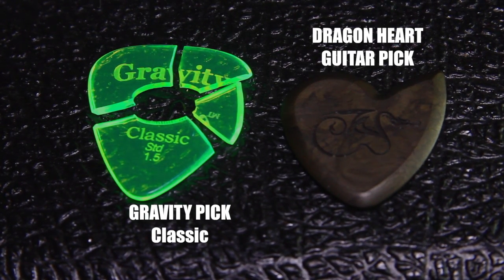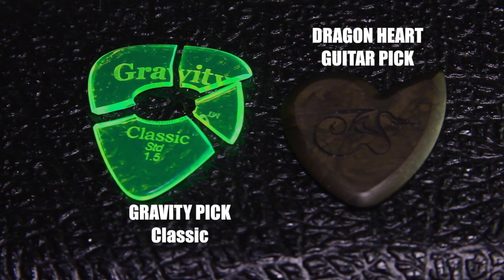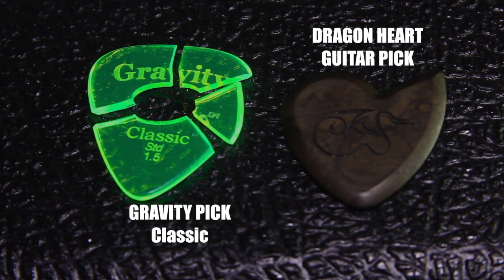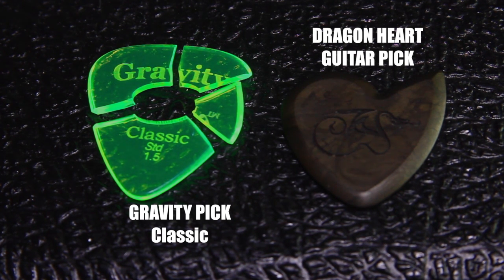GRAVITY Guitar pick vs DRAGON HEART pick FAIL!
I was doing a non scientific study of the Gravity Pick up against the Dragon Heart hardened guitar pick, but since the Gravity Classic Standard 1.5 broke thats that. These are premium guitar picks and cost substantially more than utility guitar plectrums.